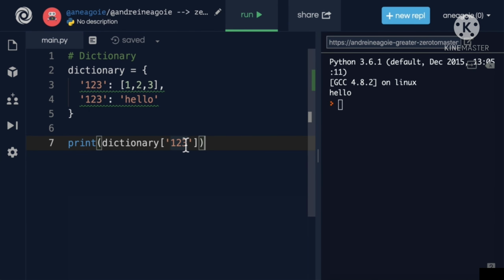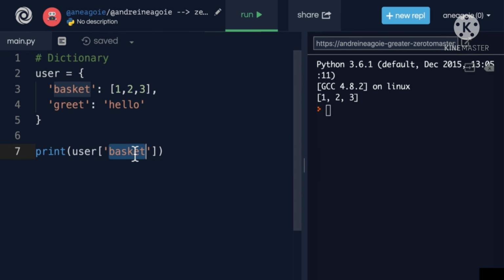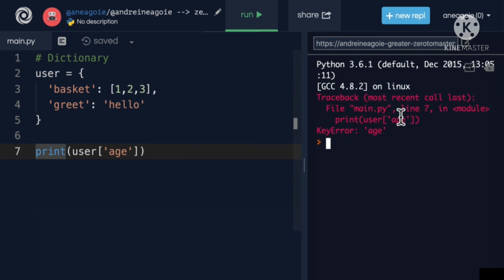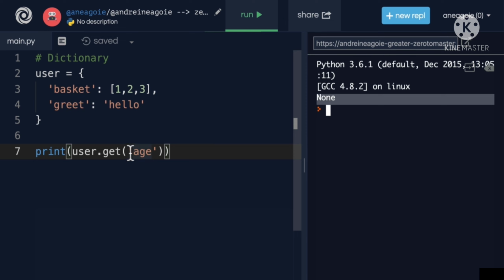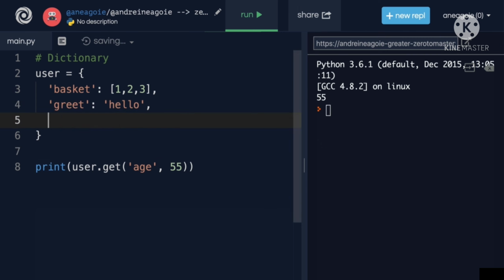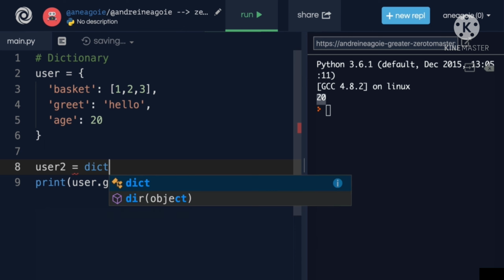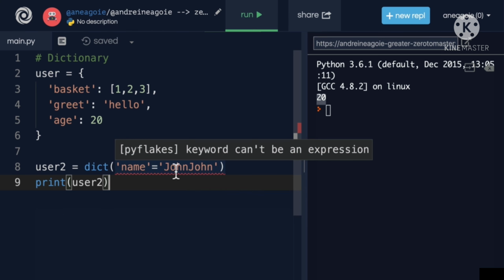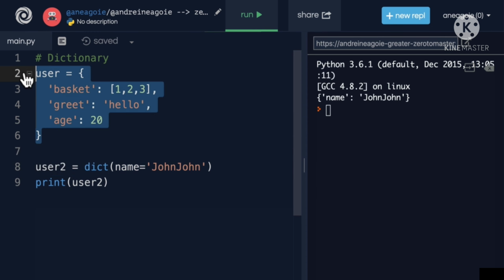Chapter- 19 Complete Ethical Hacking Bootcamp 2022: Zero to Mastery || Part - 35|| Hacker's Guide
Chapter- 19 Complete Ethical Hacking Bootcamp 2022: Zero to Mastery || Part - 35|| Hacker's Guid